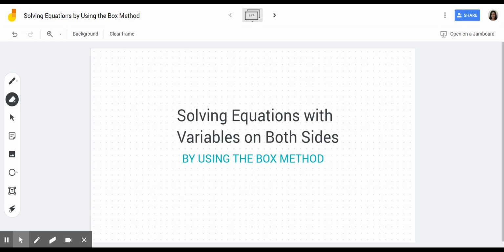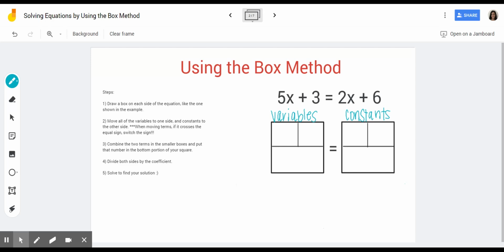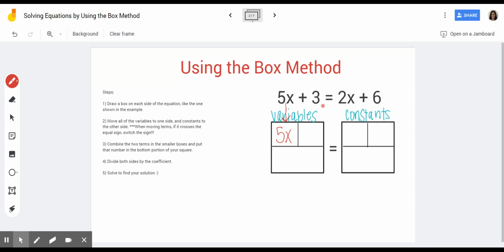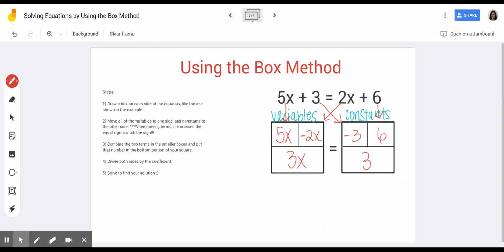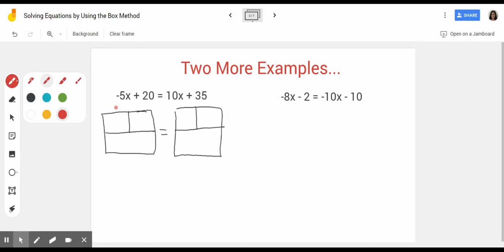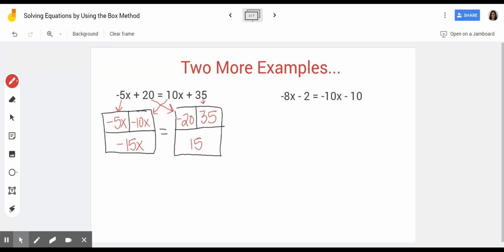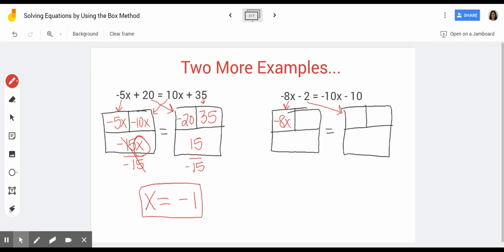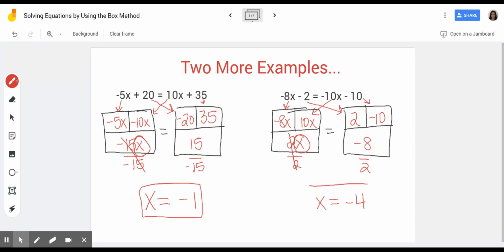Box Method for Solving Equations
Having trouble with solving equations? Watch this video for another method you can use to help organize your work while solving.